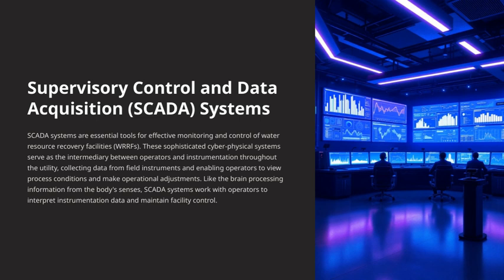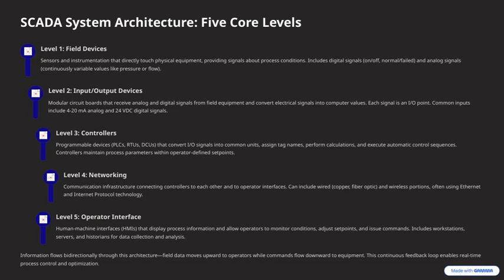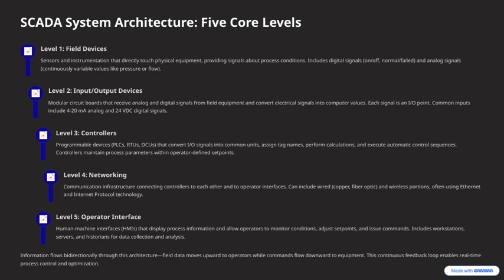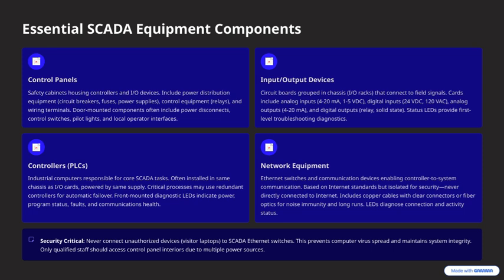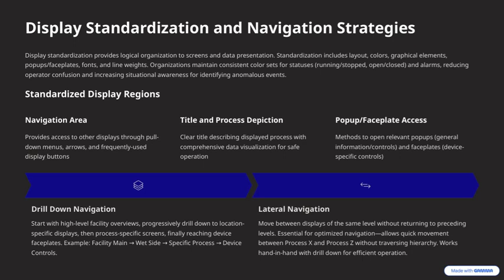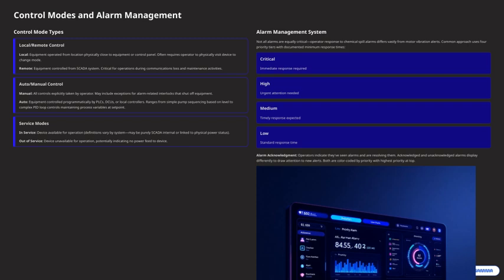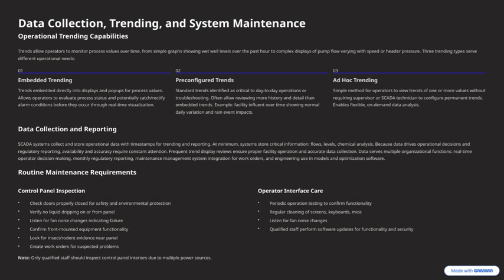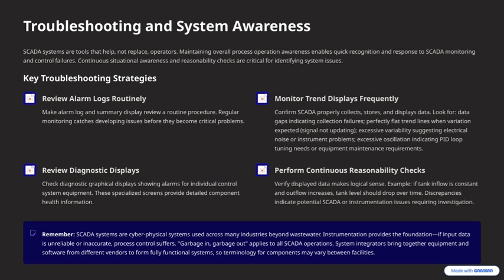SCADA Systems Explained for Wastewater Operators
SCADA is the central nervous system of a modern Water Resource Recovery Facility (WRRF). This video is a complete guide to Supervisory Control and Data Acquisition (SCADA) Systems, breaking down the architecture, components, and daily operational practices for operators, technicians, and engineers.

In this video, you will gain a comprehensive understanding of:

🧠 Core Purpose: How SCADA acts as the intermediary between operators and plant instrumentation.
🏗️ 5-Level Architecture: The journey of data from Field Devices to the Operator Interface.
📡 Signals & Instrumentation: The critical difference between analog (4-20 mA) and digital signals, and why it matters.
⚙️ Essential Components: The roles of Control Panels, I/O Devices, PLCs, and Network Equipment.
👨‍💻 The Operator Interface (HMI): Strategies for display standardization, navigation, and effective alarm management.
🔄 Control Modes: The practical differences between Local/Remote and Manual/Auto control.
📈 Data & Trending: How to use embedded, preconfigured, and ad-hoc trends for process optimization.
🔧 Maintenance & Troubleshooting: Routine checks, diagnostic reviews, and critical "reasonability checks" to ensure data integrity.

This video is essential for:

Wastewater and Water Treatment Operators

Instrumentation & Control (I&C) Technicians

Plant Supervisors and Engineers

SCADA Technologists and Systems Integrators

Students in Instrumentation and Water Treatment

Remember: SCADA is a tool. The skilled operator who performs reasonability checks is the true key to effective process control.